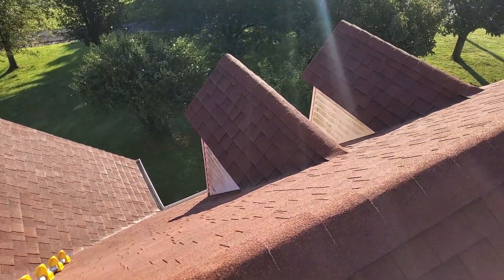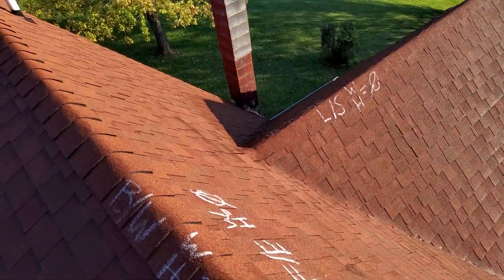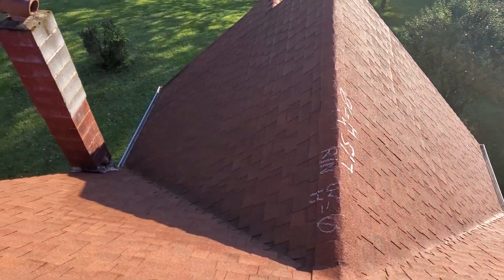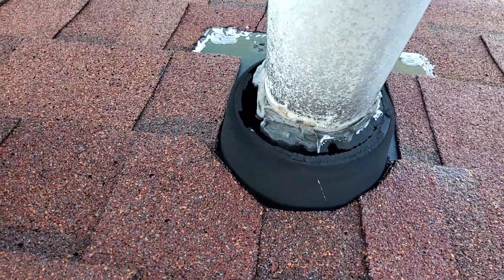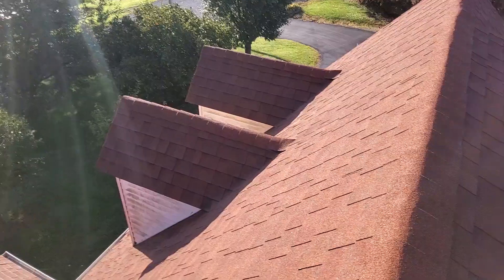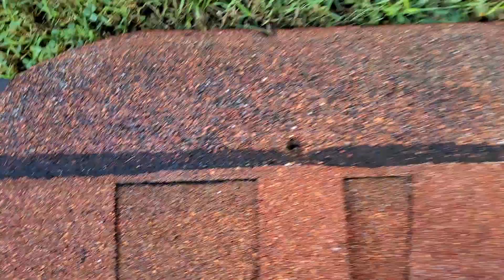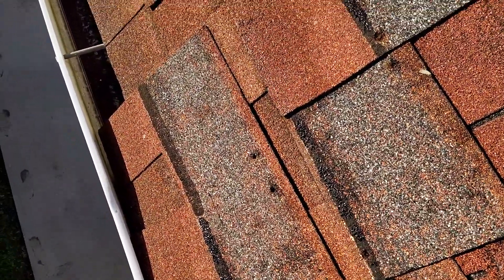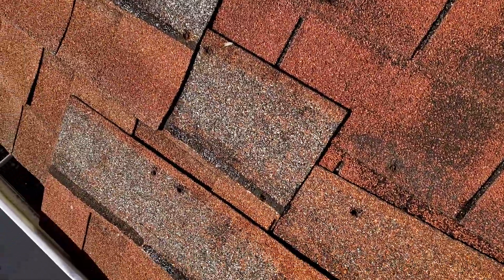154 Skyview Ln - Sandifur